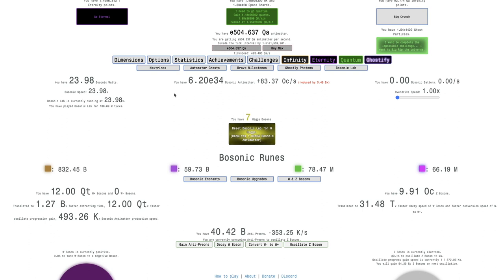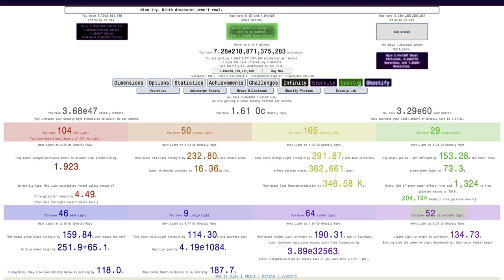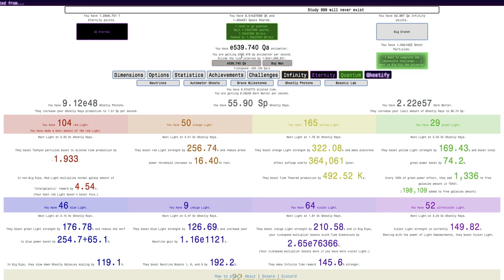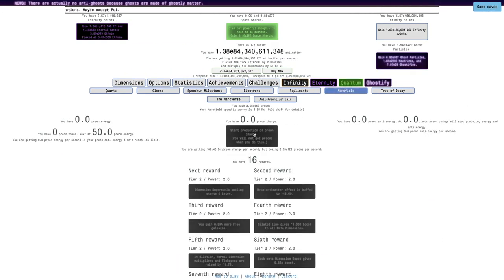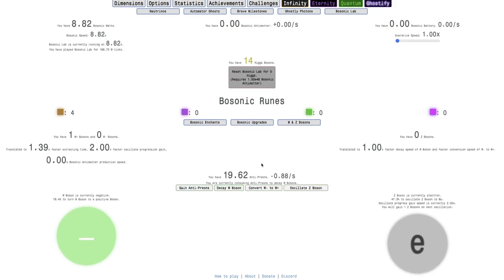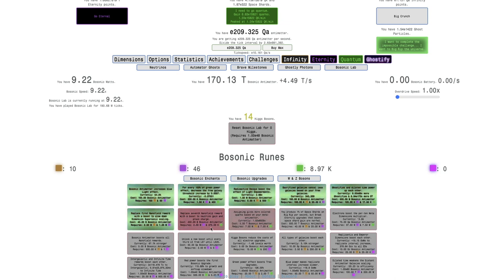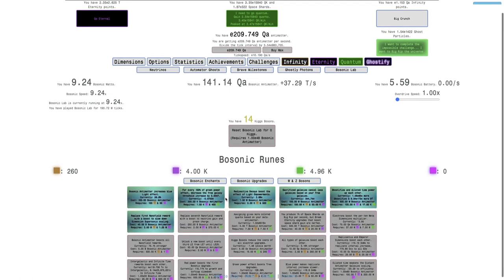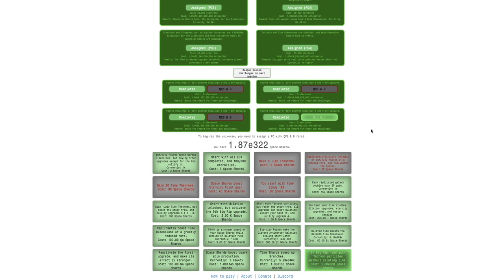Antimatter Dimensions NG+++ Episode 205: Fourth Higgs Reset!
I have now done 3 Higgs resets before, and now I'm doing another reset! But will this one be the crucially better one than those slow starts before? Remember that I will nearly double my Higgs Bosons again! Watch to find out! Hope you enjoyed!